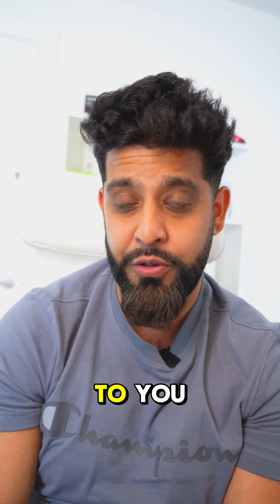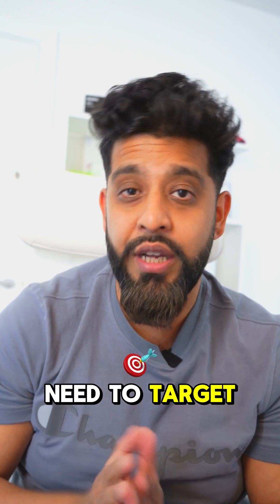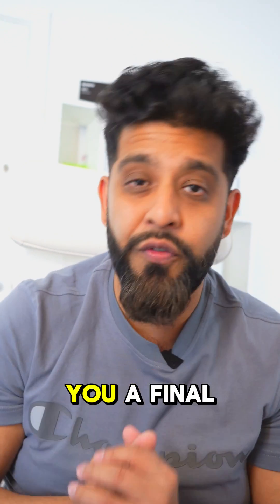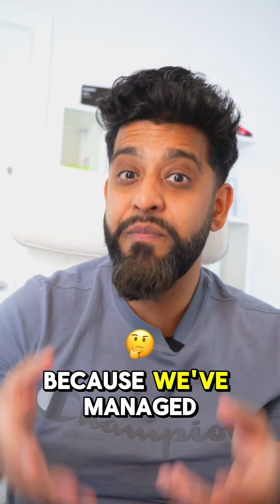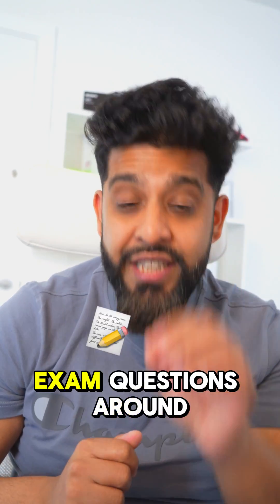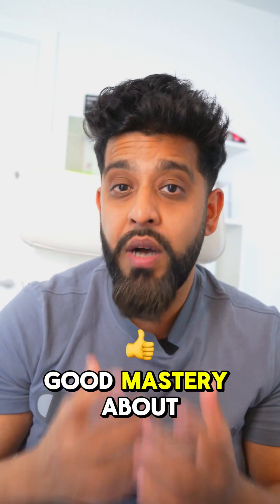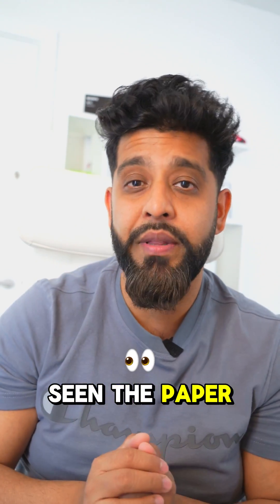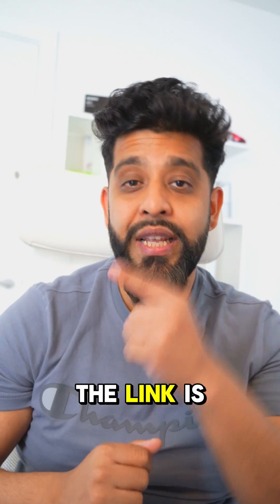Final Advice GCSE Maths Students Paper 3 Exam